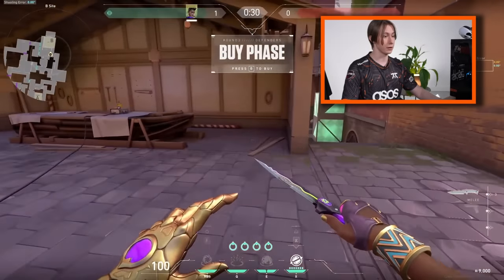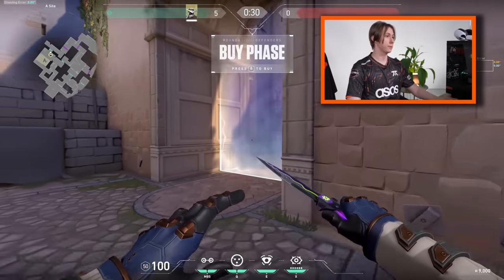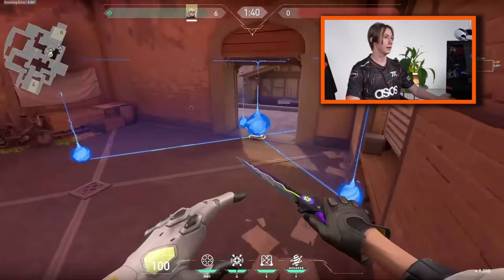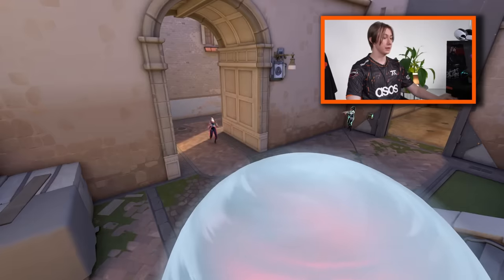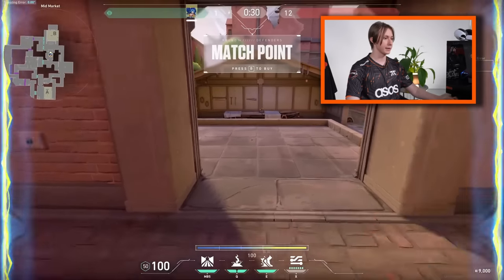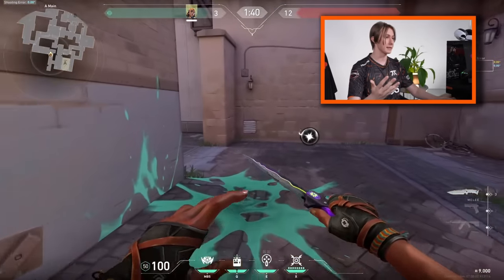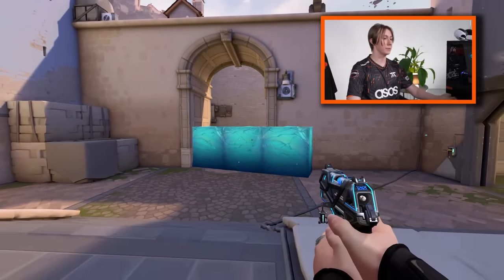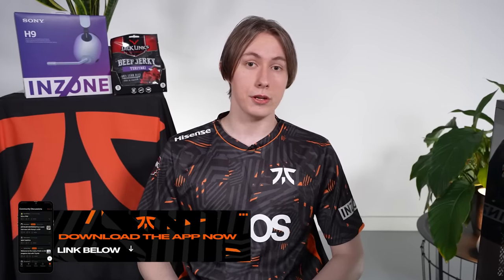1 Pro Tip for Every VALORANT Agent!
Join three-time VCT trophy winner Chronicle as he breaks down one tip for each of VALORANT's agents. If you're just starting out or climbing the rank ladder, there's something to learn for everyone!